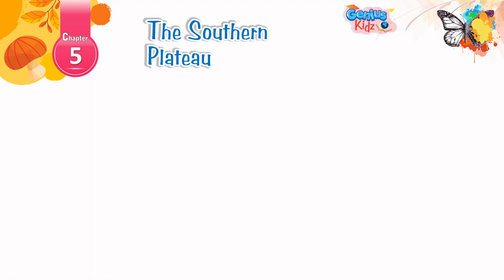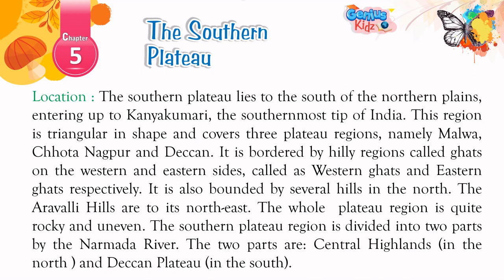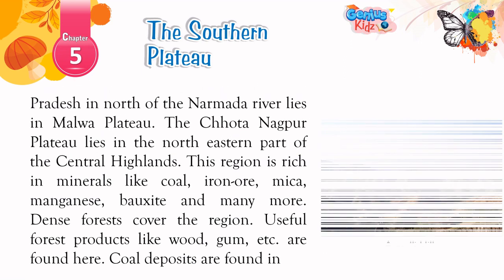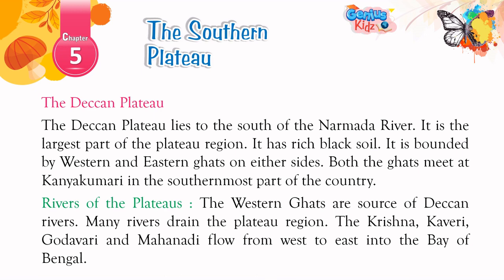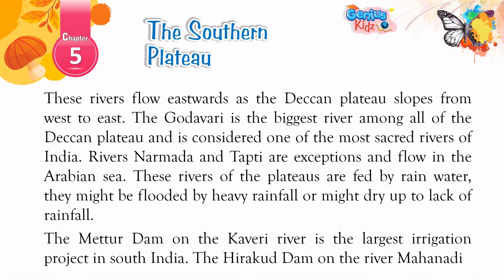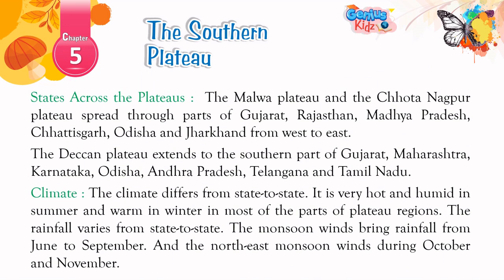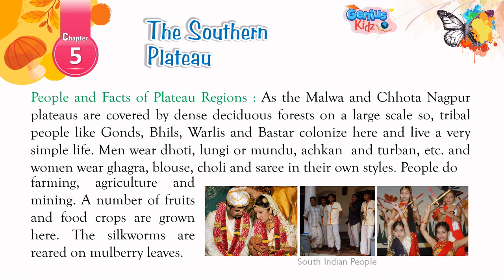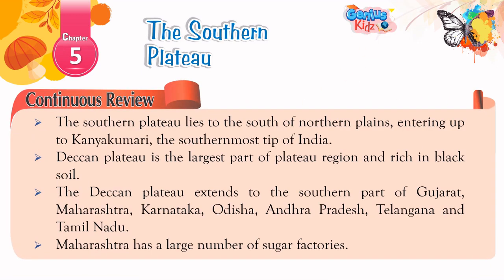Chapter-5 The southern Plateau| Heritage-4 | Social Studies | Genius Kidz | School Learning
Chapter-5 The southern Plateau
Heritage-4 | Social Studies
Genius Kidz | School Learning